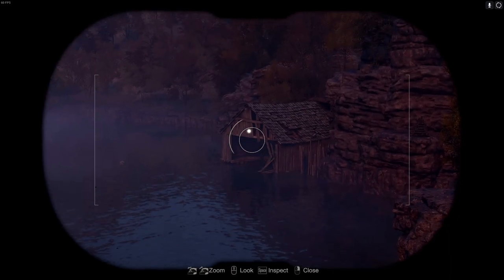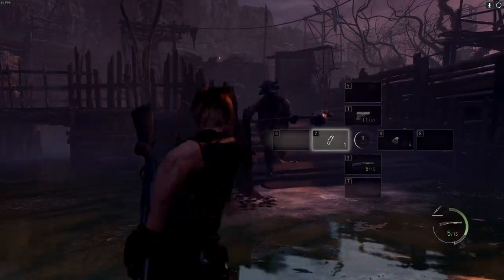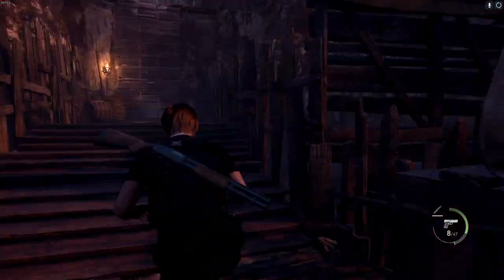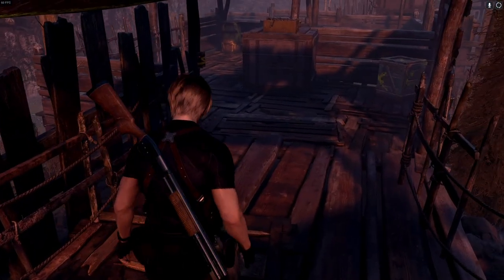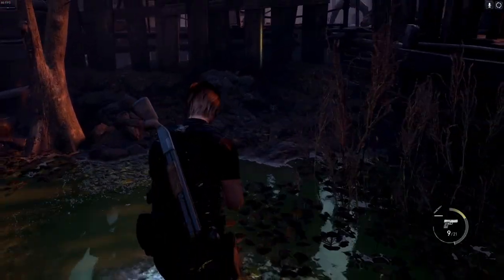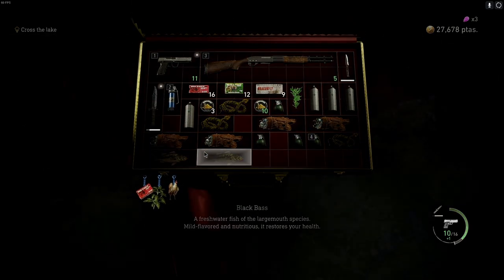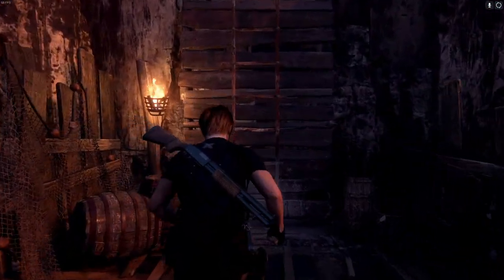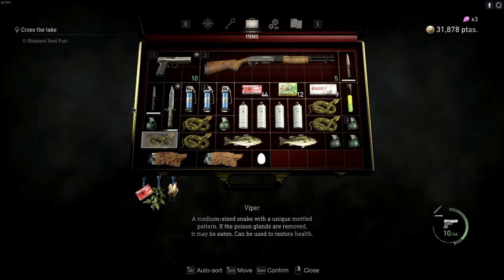Resident Evil 4 (Remake) | PC | #8 Del Lago...